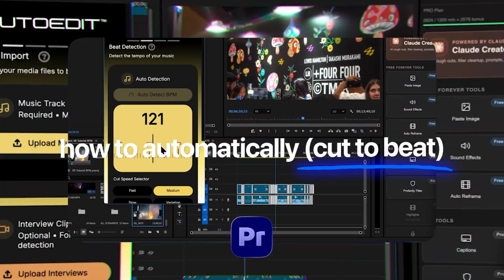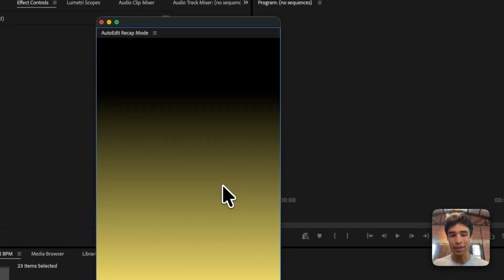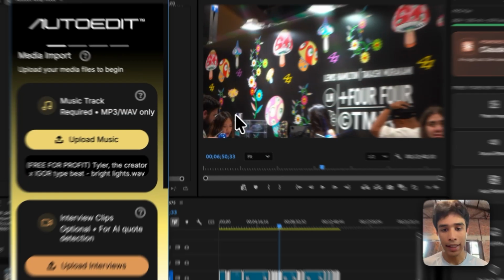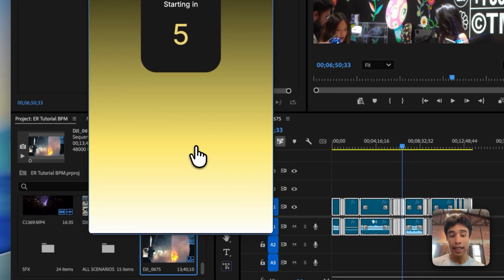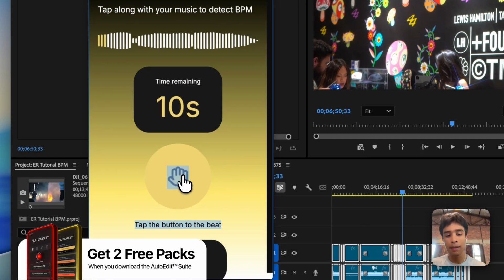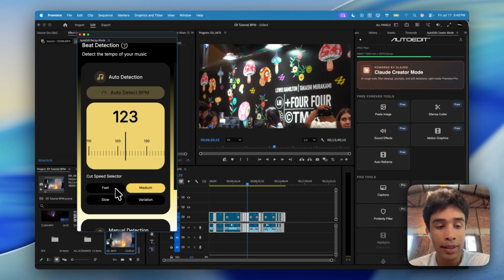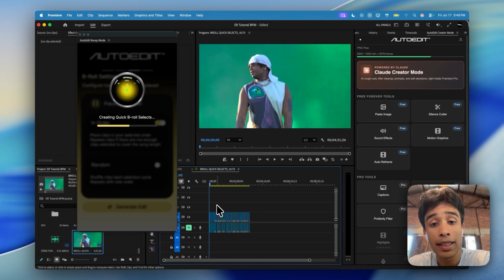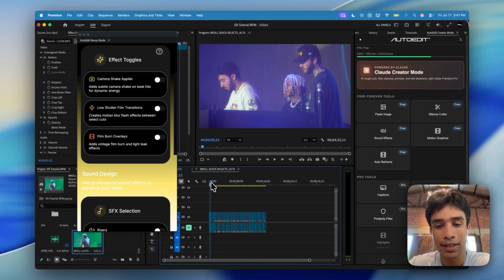How to INSTANTLY Cut to the Beat in Premiere Pro with AI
Automatically cut B-roll to the beat of any song inside Adobe Premiere Pro using AutoEdit Event Recap Mode. In this tutorial, I show how to use AI beat detection to find the BPM of your music, choose your cut speed, and automatically build an event recap rough cut synced to the beat.

This workflow is especially useful for concert videos, festival recaps, sports recaps, and other event videos where you want a fast starting point before making your creative edits.

AutoEdit Event Recap Mode
AI Plugin for Event Recap Editors

AutoEdit Creator Mode
AI Plugin for Content Creators

AutoEdit Music Video Mode
AI Plugin for Music Video Directors

➤ How to automatically cut clips to the beat in Premiere Pro
➤ How to use AutoEdit Event Recap Mode
➤ How to upload music and raw B-roll
➤ How AI beat detection finds the BPM of a song
➤ How to manually tap to calculate BPM
➤ How to adjust BPM if the detection needs changing
➤ How to choose fast, variation, or slow cut speeds
➤ How to automatically build an event recap rough cut

CHAPTERS
0:00 Automatically Cut to the Beat
0:09 Open AutoEdit Event Recap Mode
0:23 Upload Music & B-Roll
1:02 AI Beat Detection
1:12 Manually Tap to Find BPM
1:38 Adjust the BPM
1:45 Automatic BPM Detection
1:58 Choose the Cut Speed
2:03 Generate the Auto Rough Cut
2:12 B-Roll Edited to the Beat
2:21 Avoid Repeated Clips
2:44 Edit the Full Event Recap

This Premiere Pro tutorial demonstrates a beat-synced B-roll workflow using AutoEdit Event Recap Mode. The process starts by importing a music track and enough raw B-roll footage to cover the length of the song. From there, the tutorial shows two ways to determine the BPM: manually tapping along with the music or using the plugin’s automatic beat detection.

Once the BPM is set, you can choose how quickly the footage should cut using fast, variation, or slow timing. AutoEdit then creates a rough cut by placing the selected B-roll clips onto the Premiere Pro timeline in time with the music. The tutorial also explains that clips may repeat if there is not enough footage to cover the full song, so uploading enough B-roll is important.

The goal of this workflow is to quickly create a starting timeline for editors who would otherwise spend time manually listening to the song, placing beat markers, trimming B-roll, and arranging each clip by hand.

This tutorial is relevant if you're editing:
• Event recap videos
• Concert videos
• Festival recaps
• Sports recaps
• B-roll highlight videos